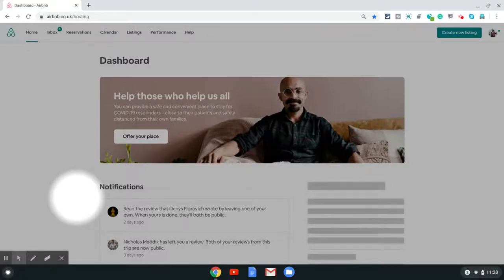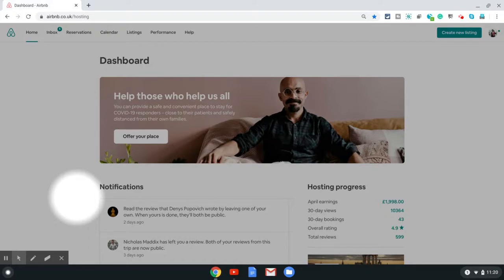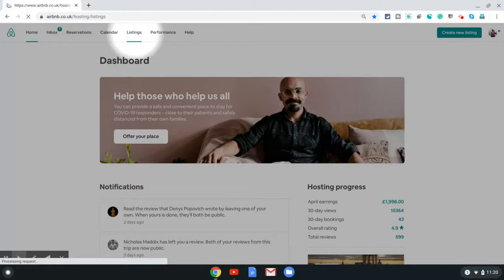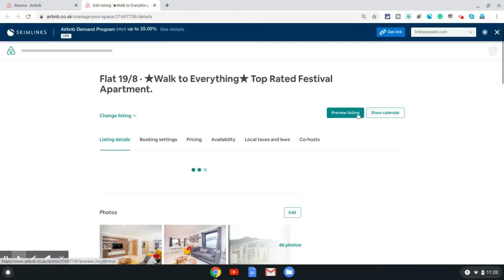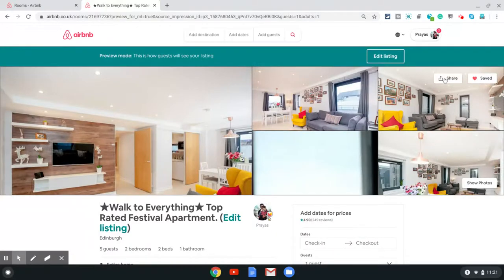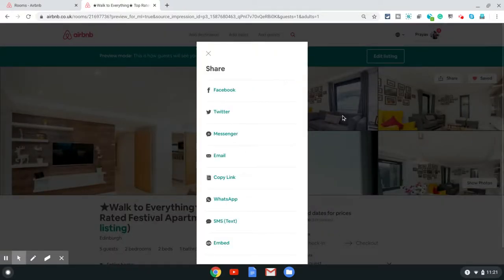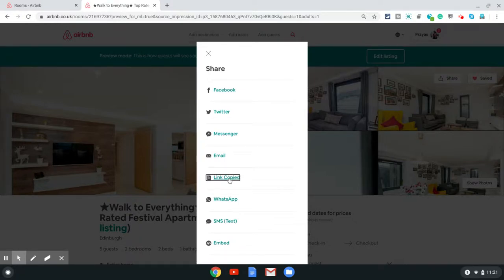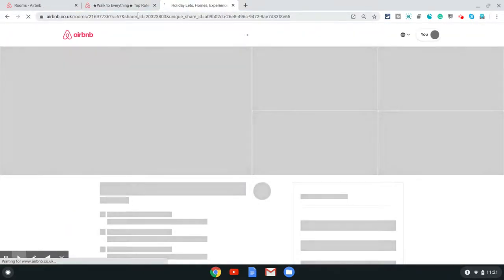How To Find Airbnb Listing Url | Hosting Tips & Tricks | Quick Tips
In this video I demonstrate how to find URL of your Airbnb listing from your computer.
These are Airbnb tips for hosts.